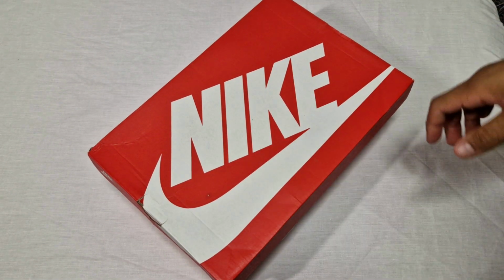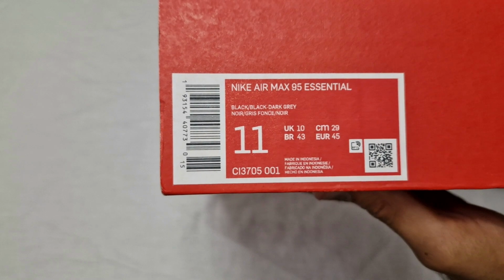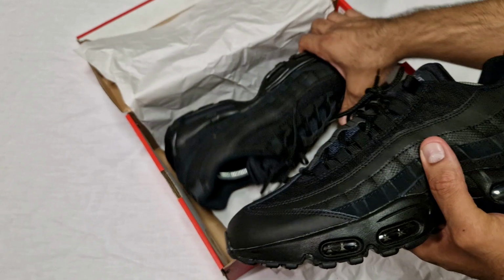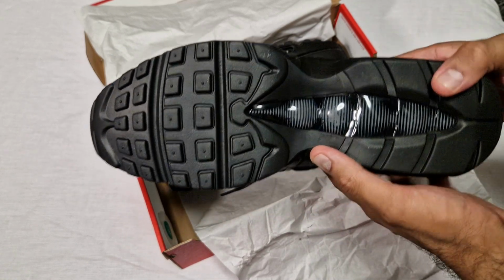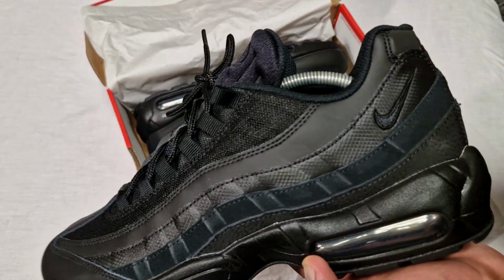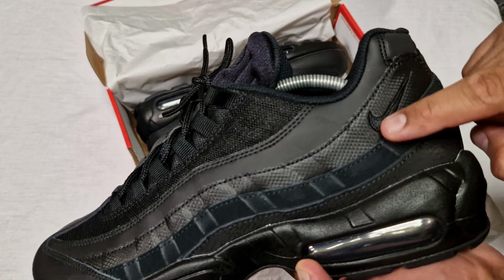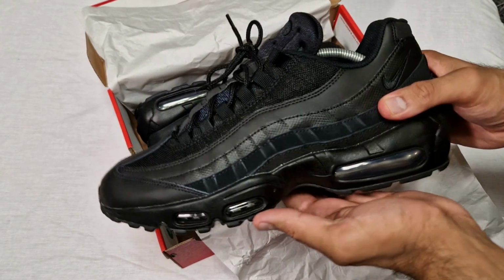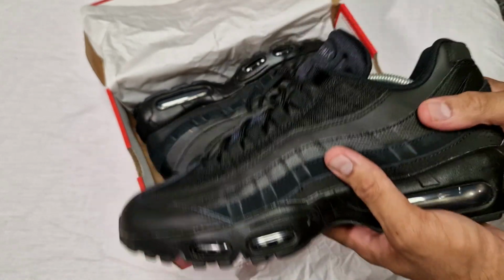Nike Air Max 95 Essential Black Unboxing and On Foot Review | Detailed Look | CI3705-001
Colour Shown: Black/Dark Grey/Black
Style: CI3705-001

If you love the videos please support by buying me a PIZZAAAAA (Dont really drink coffee)

Threads @trendinguk

CHECK OUT ALL OF THE OTHER CONTENT, PLENTY OF VIDEOS TO WATCH!